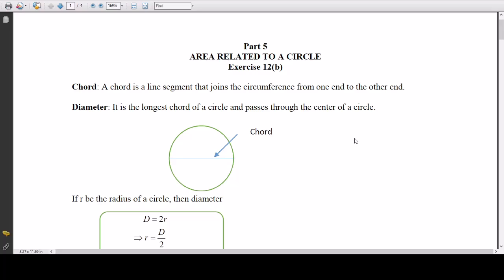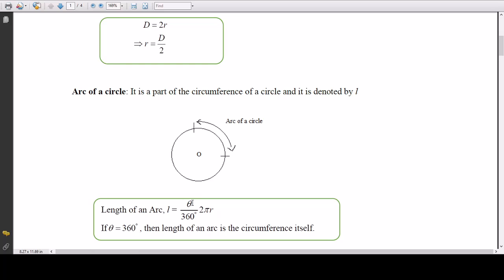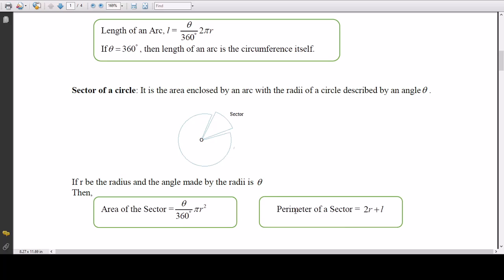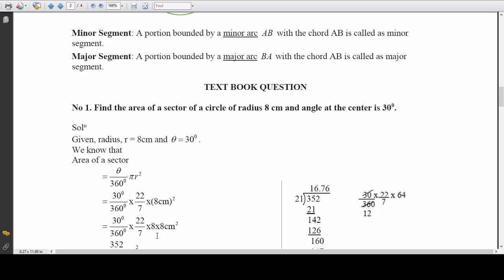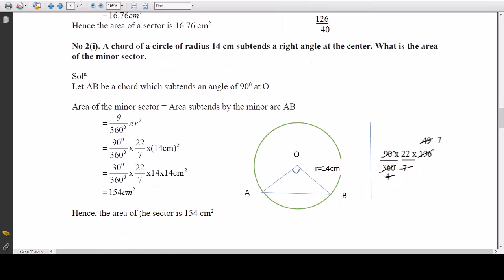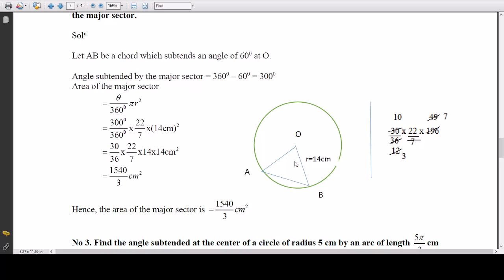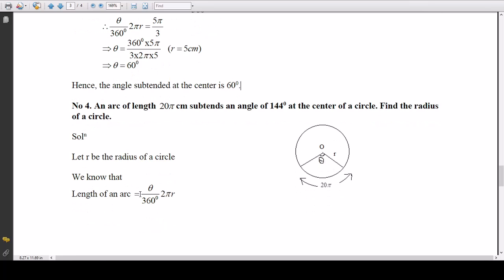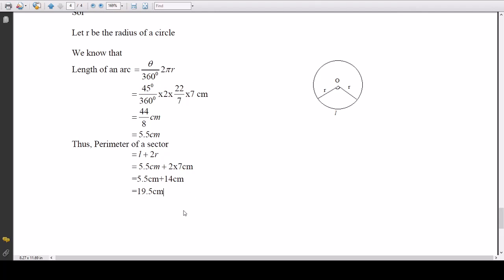Part 5 of Chapter 12|Areas related to a circle